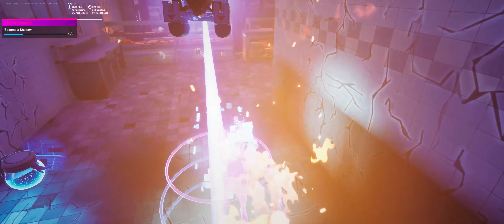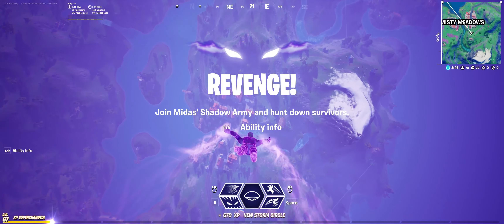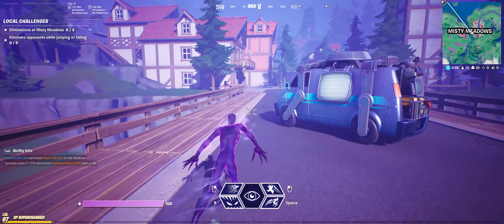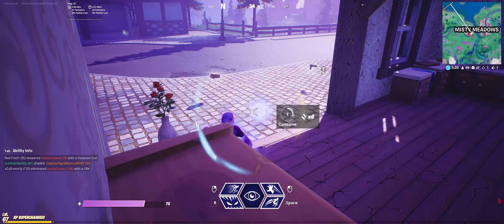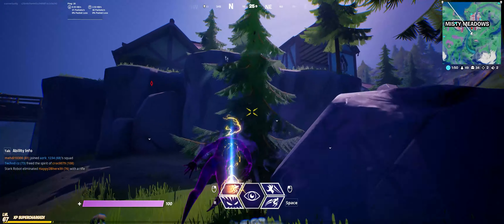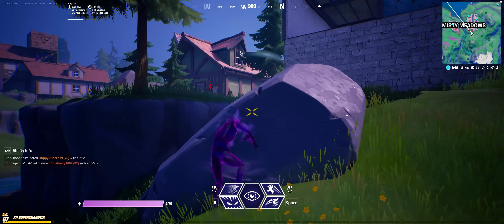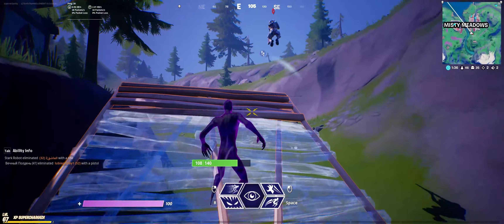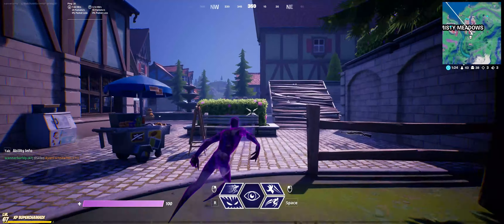How to become a Shadow in Fortnitemares 2020 - hints and tips for playing as a Shadow